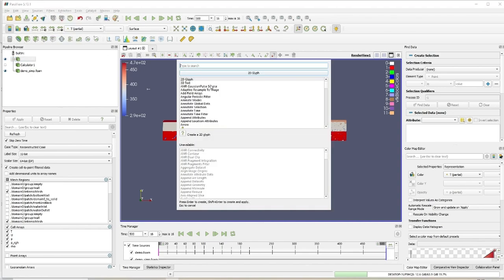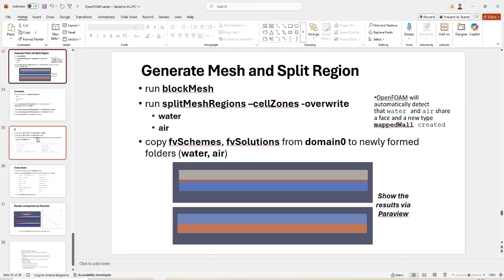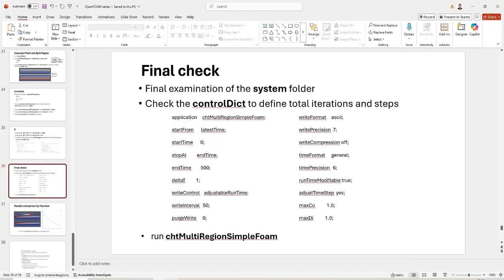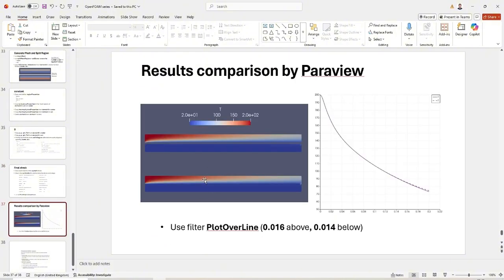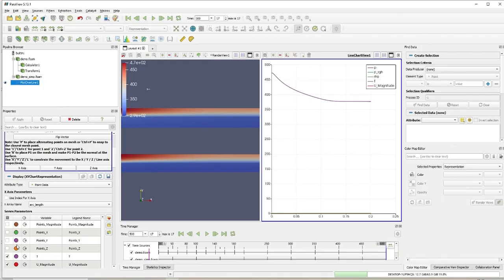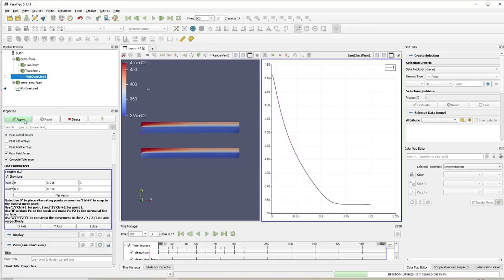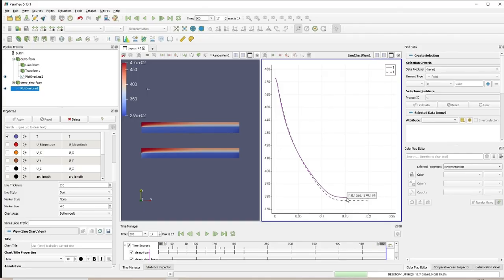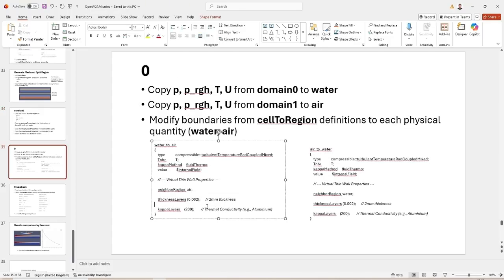OpenFOAM Conjugate Heat Transfer (CHT) From Scratch (Section_11): Result comparison (paraView,中文字幕)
OpenFOAM从零开始构建流固耦合换热: 第十一节 两种案例结果比较